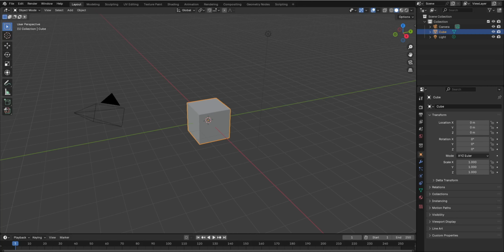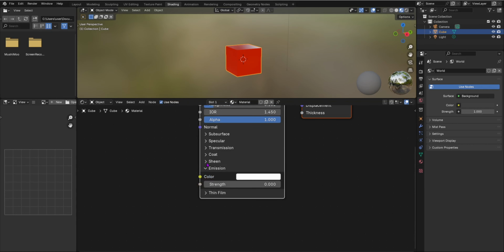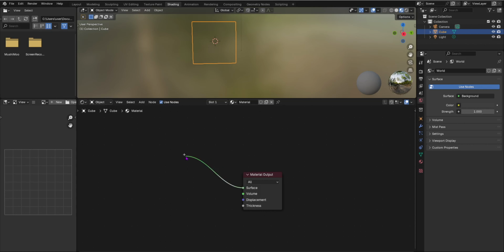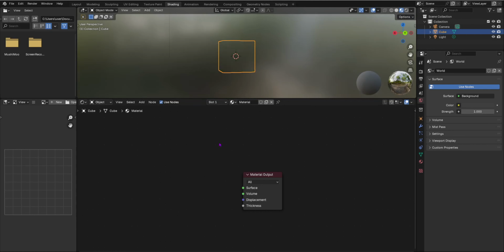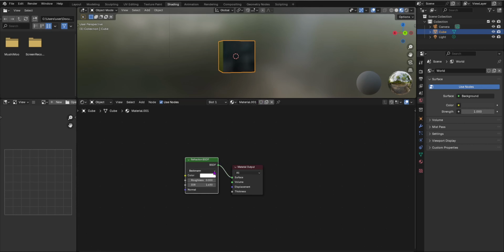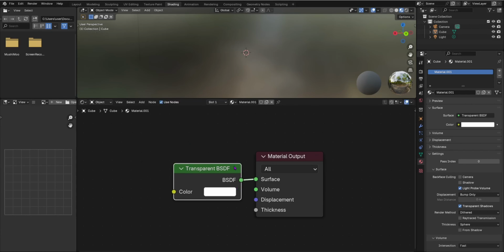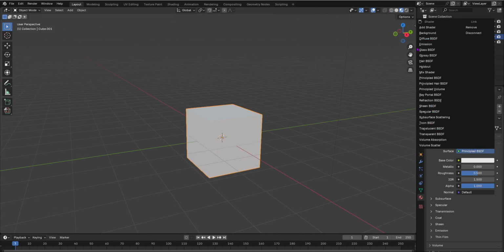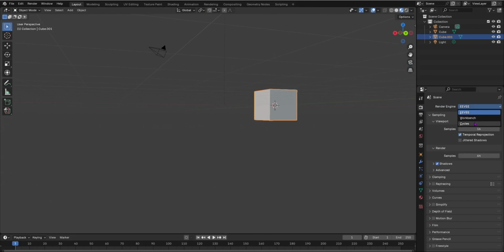All the BSDF Nodes in Blender EXPLAINED | Blender 4.2 UPDATED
Learn Principled BSDF, Glossy BSDF, Glass BSDF, Emission, Mix Shader, and more Blender nodes! Master Blender shading with this updated guide! 🔥

Are you struggling to understand BSDF nodes in Blender? In this video, we break down every BSDF node in Blender 4.2, explaining how each one works and how you can use them to achieve realistic shading in your 3D projects. Whether you're a beginner or an advanced Blender user, this guide will help you master the Principled BSDF, Glass BSDF, Emission, and many more!